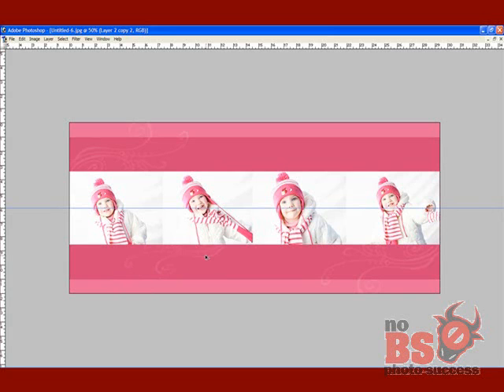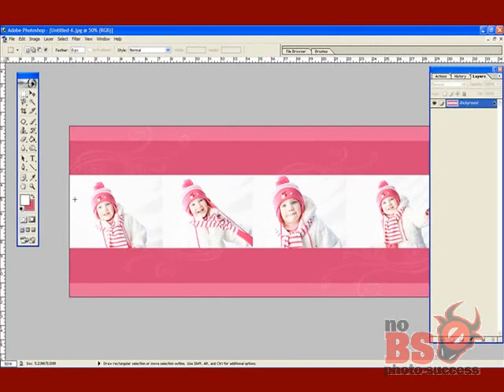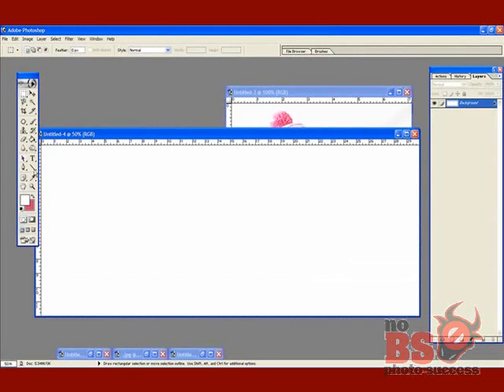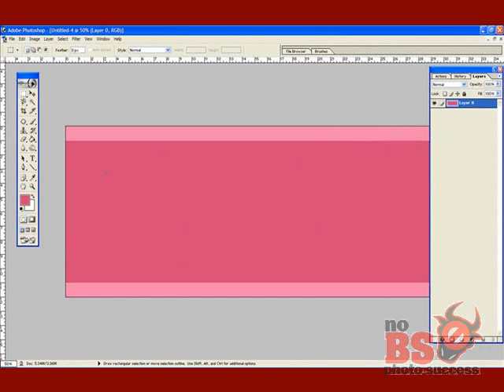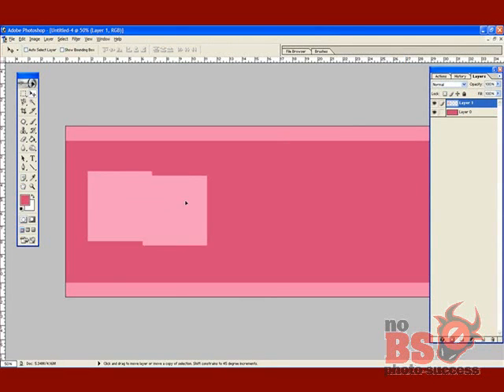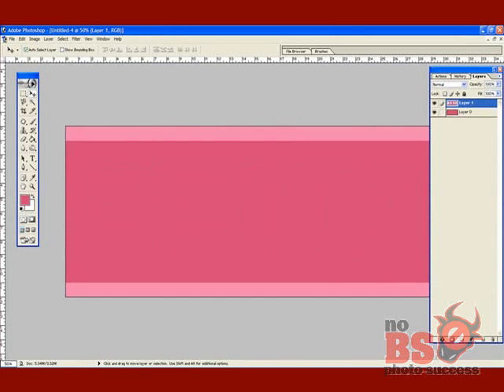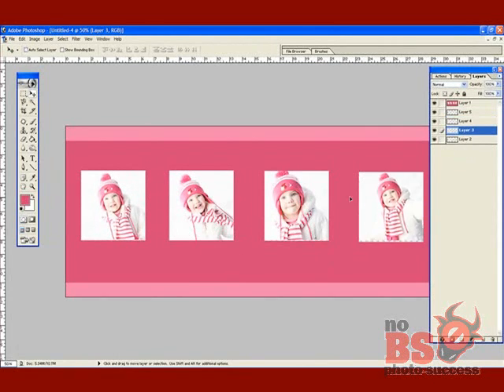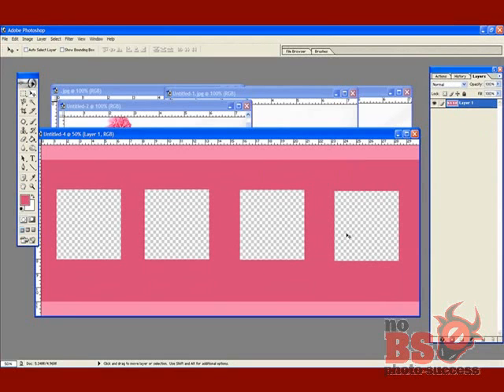Photoshop tutorial-Creating a gallery image PART B